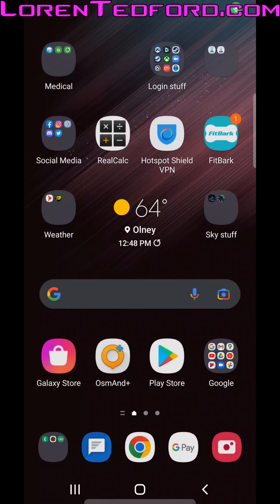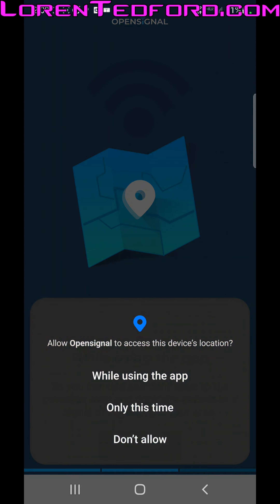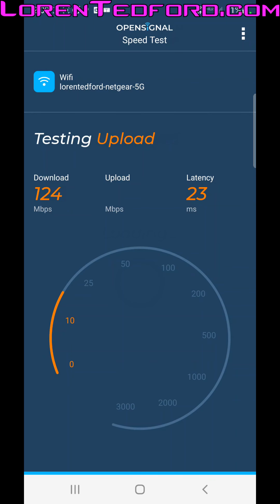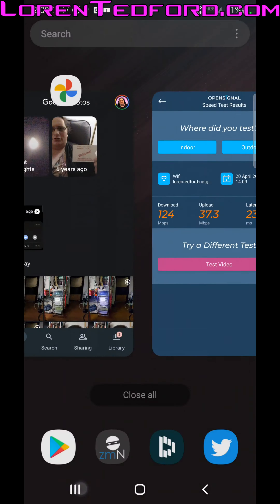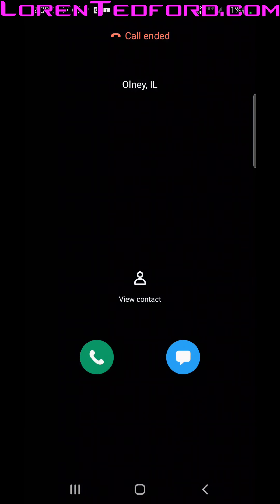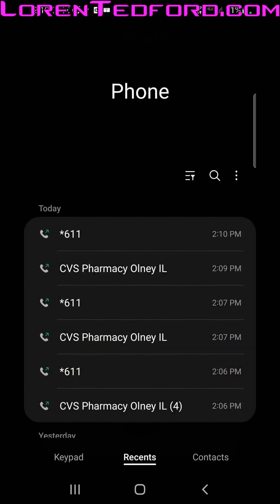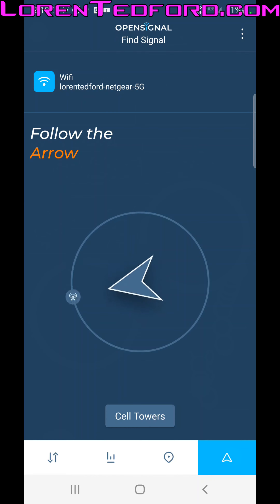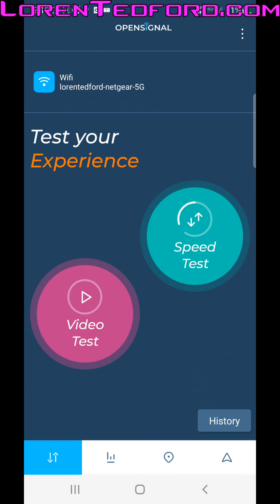Verizon Samsung S22 Ultra 512 GB (No Network Operator With Wifi Calling Enabled)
Trouble shooting Wifi Calling on Verizon Network Basically when the option is turned on my phone for some reason randomly doesn't make or receive phone calls.

This issue is random have spent several hours on the line with tech support both in chat and on the phone. Which has turned up useless. They assigned NRB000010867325 to it but still had the same issue.